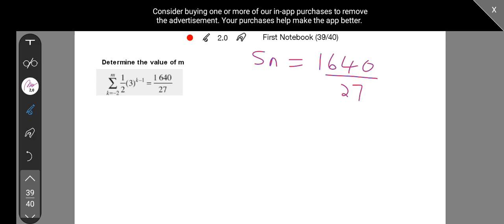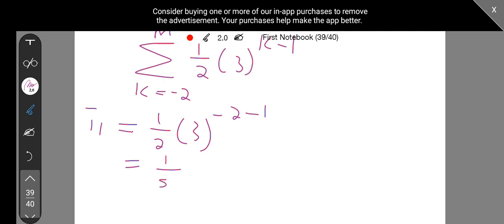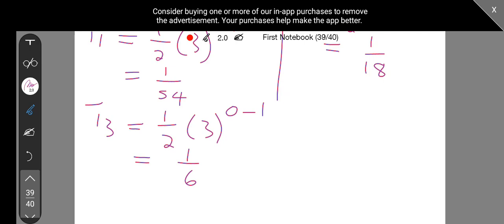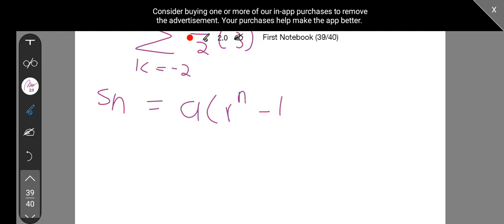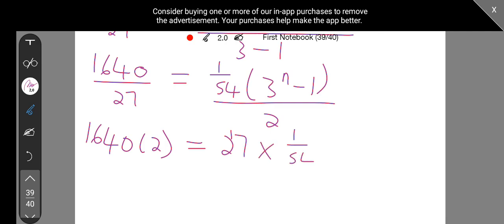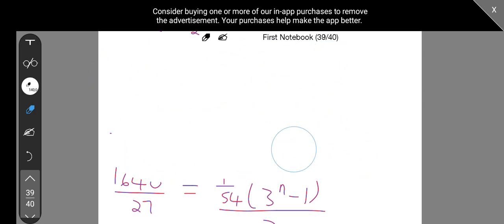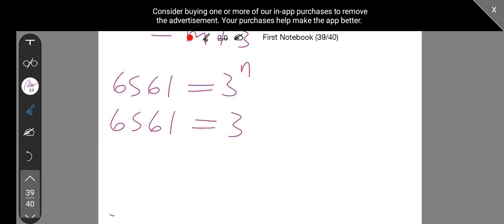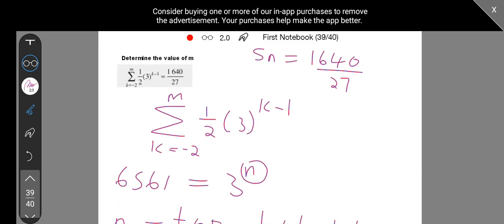How to Calculate n on a sigma notation grade 12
Video from Alan